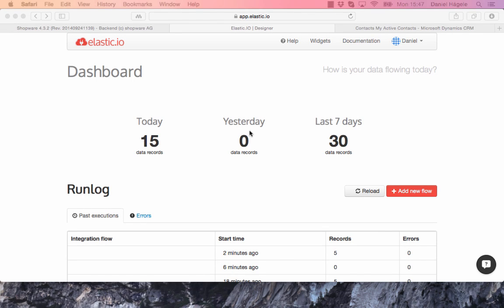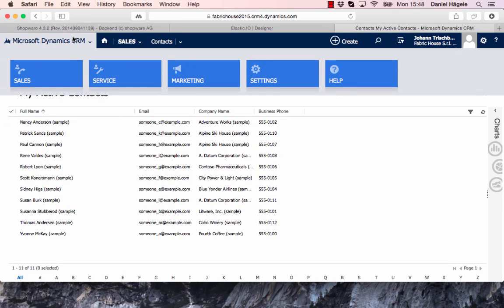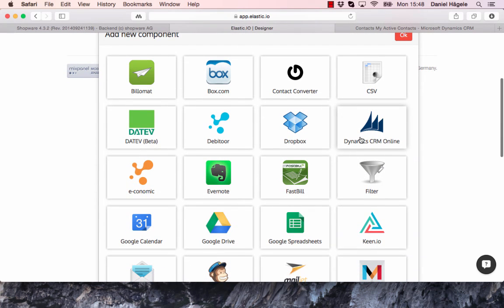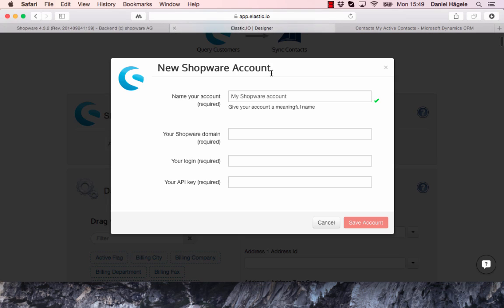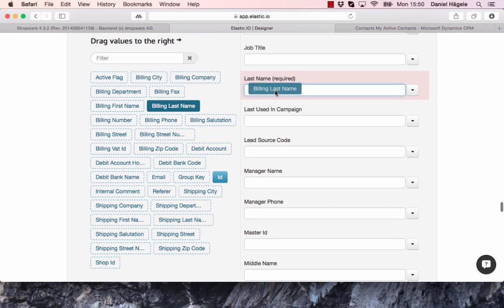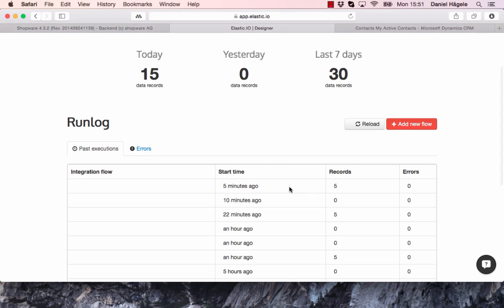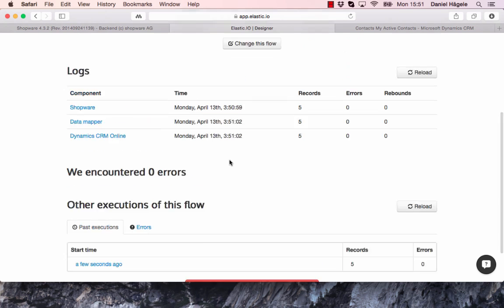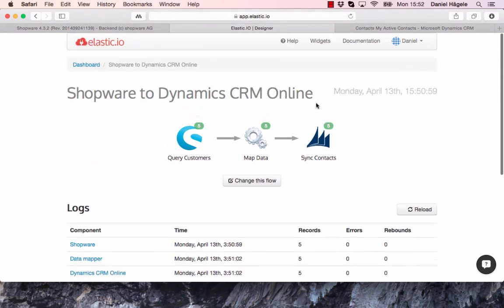Shopware integration with Microsoft Dynamics CRM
This short demo shows how to connect our Shopware connector with the Microsoft Dynamics CRM connector, so that your sales and marketing teams have access to all your customer contacts. You will share with them not only your existing contacts; all new contacts will be automatically transferred from Shopware to Microsoft Dynamics CRM on a regular basis. Any contact updates in Shopware will be immediately synchronized with Microsoft Dynamics CRM.